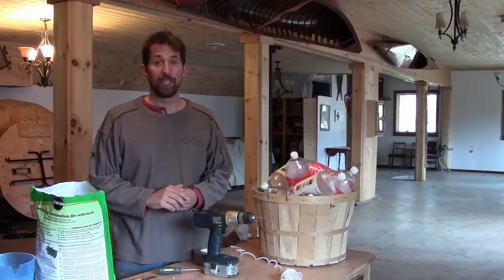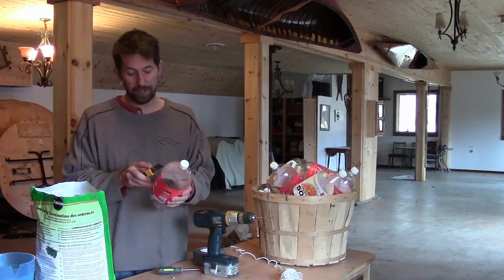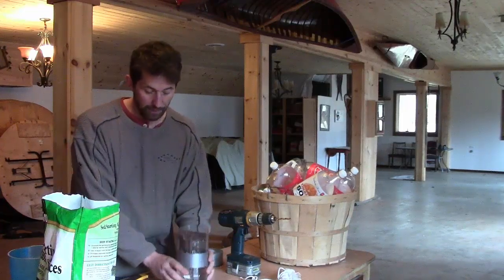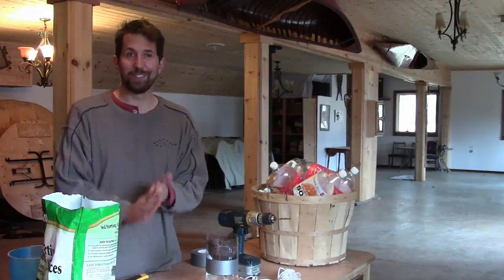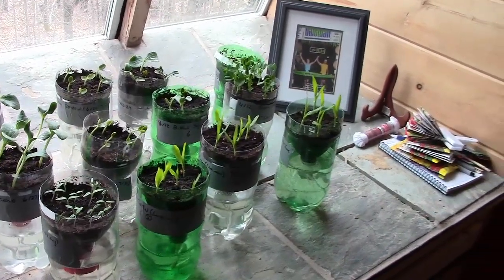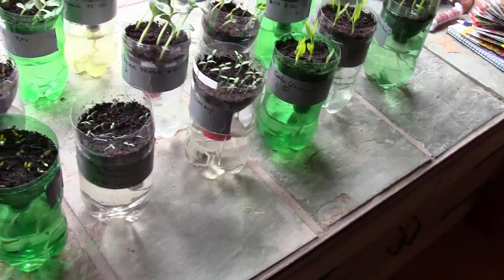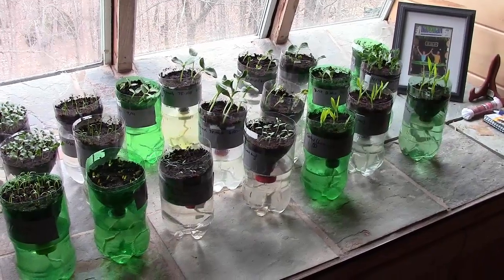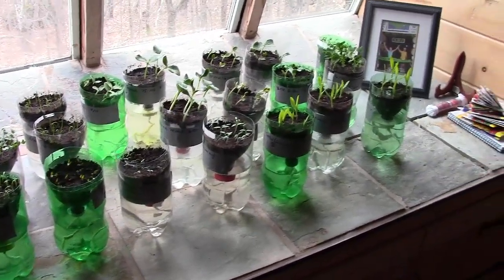How to Make Self Watering Seed Starter DIY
A self watering seed starter ensures your seeds are never too wet or too dry. They are always "just right". These self watering seed starters are super easy and cheap to make and they do an amazing job.